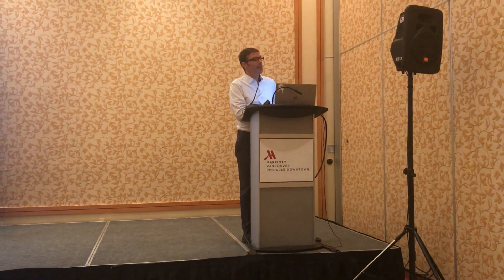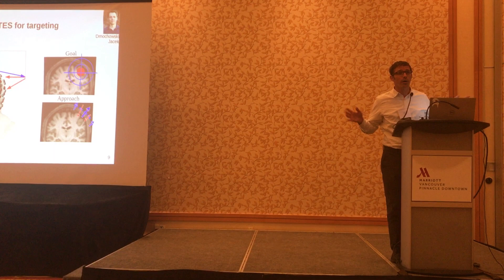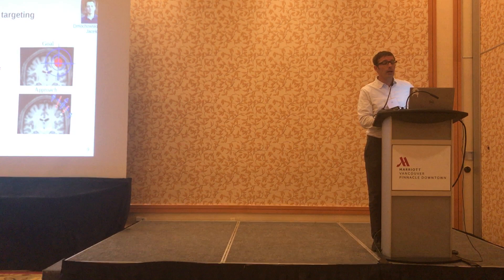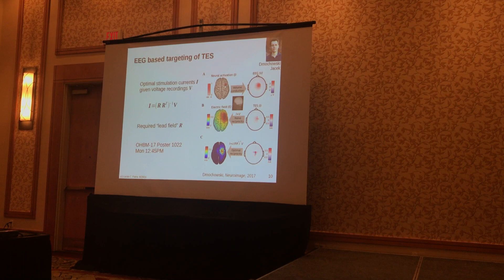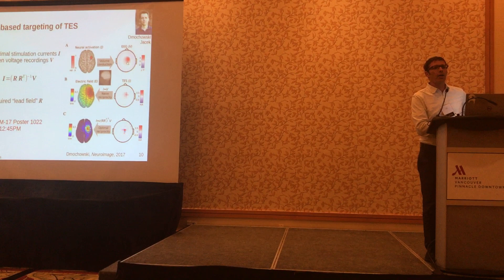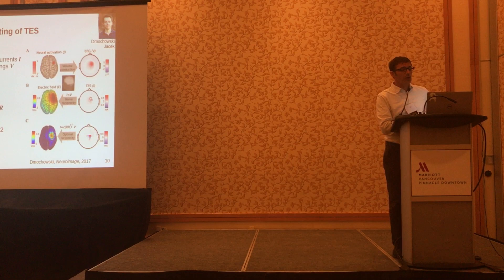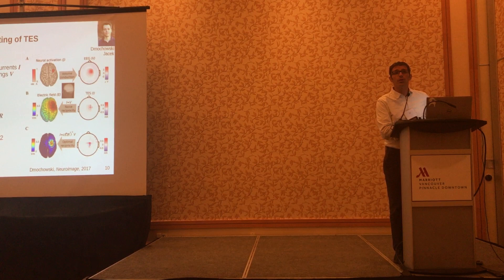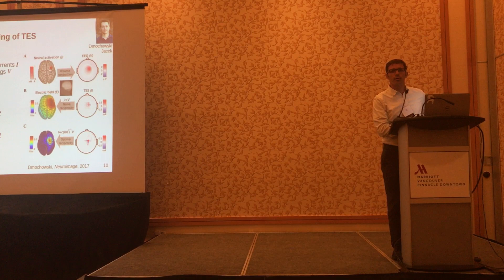Prof. Lucas Parra explained the first true EEG to TES reciprocity optimization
The idea of recording an EEG from the scalp and then using that information to guide transcranial electrical stimulation (TES) to the targeted brain regions have been around a long time (decades), and called "Reciprocity". But only in 2017 a paper with the first closed-form solution on how to do this in a optimal (as opposed to "ad hoc" or "naive") way was published. Lucas Parra briefly introduces the idea. From the 2017 Brain Stimulation and Imaging Meeting in Vancouver.

Reference: Dmochowski JP, Koessler L, Norcia AM, Bikson M, Parra LC. Optimal use of EEG recordings to target active brain areas with transcranial electrical stimulation Neuroimage. 2017 May 31;157:69-80. doi: 10.1016/j.neuroimage.2017.05.059